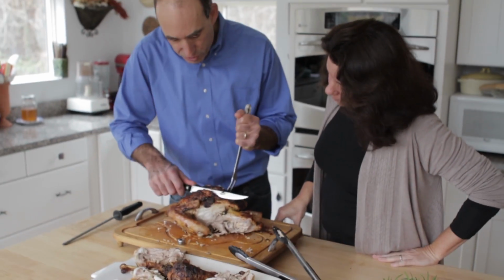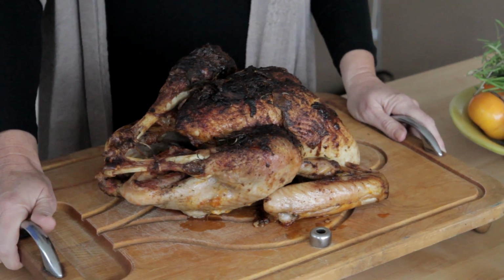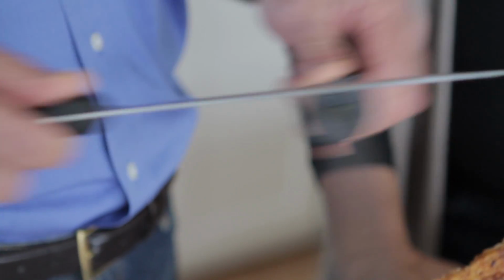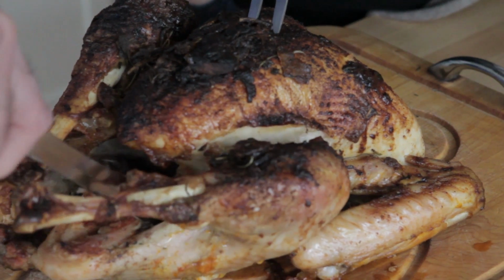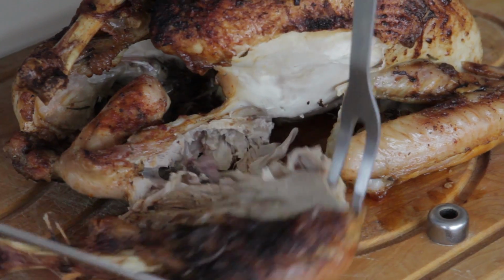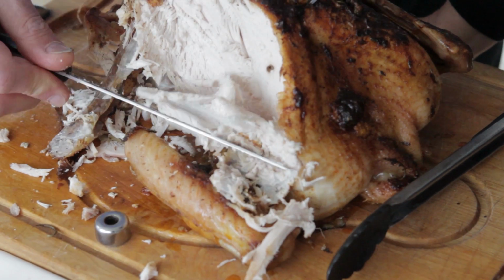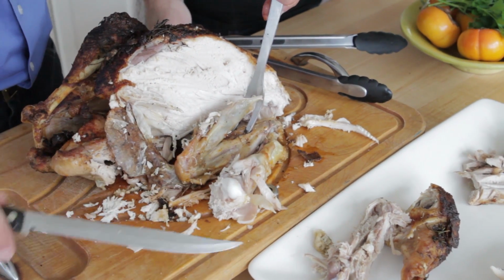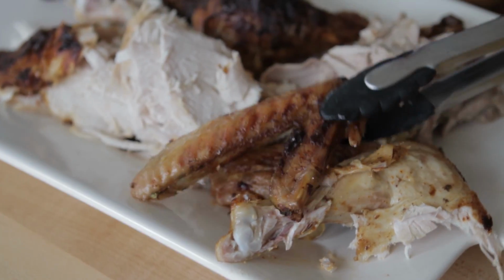Carving a Turkey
Kathy Gunst,Here & Now's resident chef, and her husband John Rudolph show you don't have to be a Ginsu master to carve your Thanksgiving turkey.